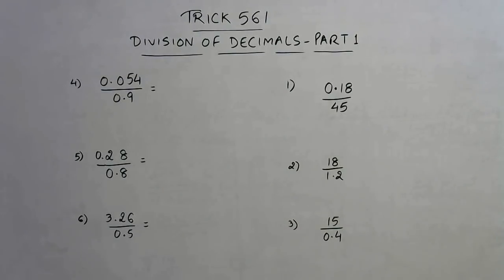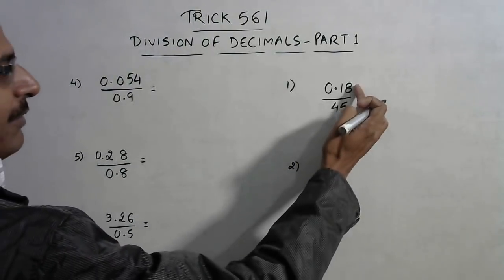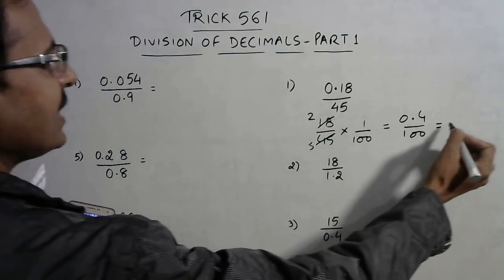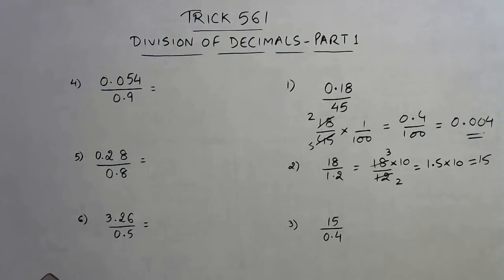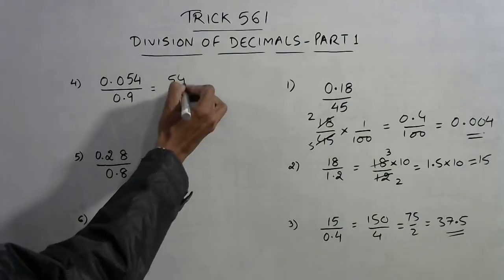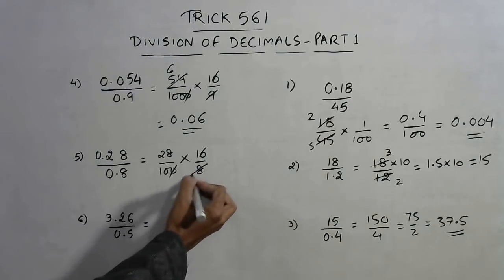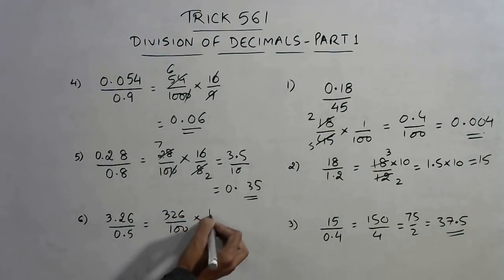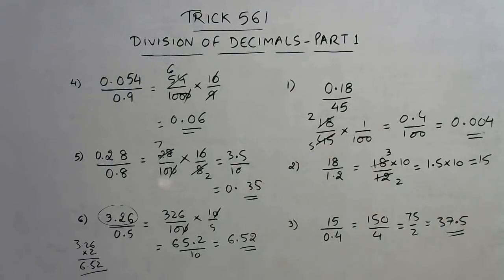Trick 571 - Divide Decimals Mentally - Part 1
Here is a video in which some problems of division of decimals are discussed in a lucid manner. the video will be very useful for all junior students and all those preparing for competitions and looking to improve the speed of calculations. for more such informative videos,keep visiting: